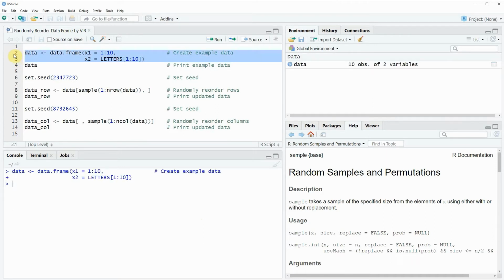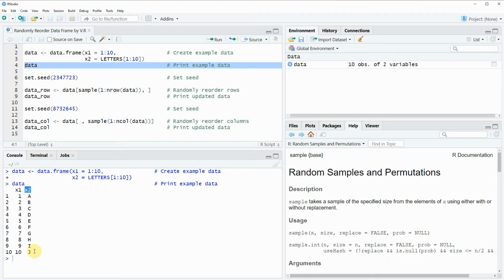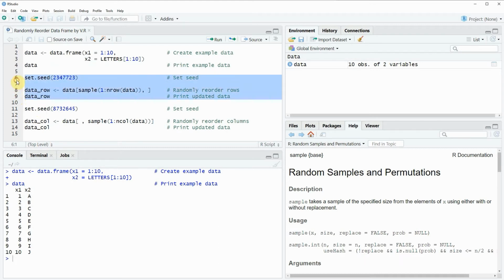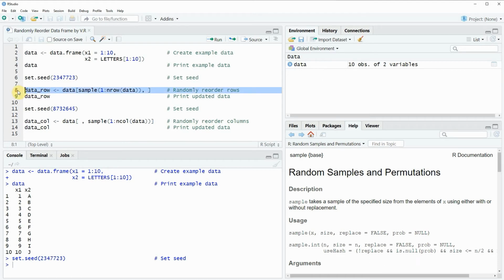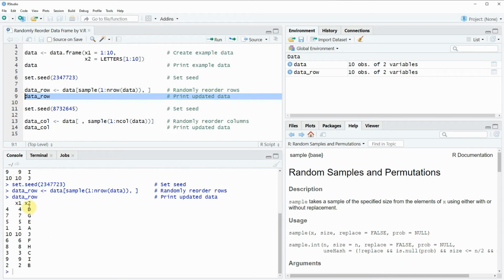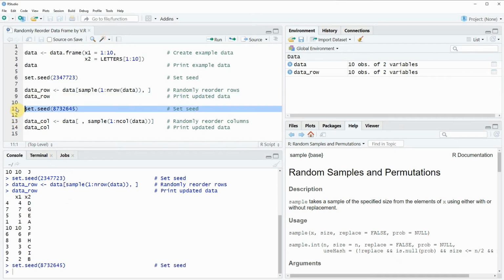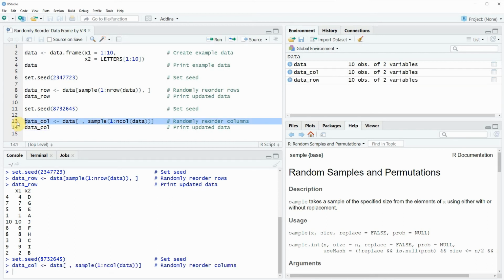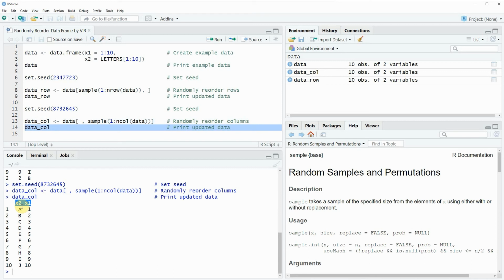R Randomly Reorder Data Frame by Row & Column / Variable (Examples) | sample, nrow & ncol Functions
How to order the rows and columns of a data frame randomly in the R programming language. More details
R code of this video:

                   x2 = LETTERS[1:10])

set.seed(2347723)                            # Set seed

data_row ‹- data[sample(1:nrow(data)), ]     # Randomly reorder rows
data_row                                     # Print updated data

set.seed(8732645)                            # Set seed

data_col ‹- data[ , sample(1:ncol(data))]    # Randomly reorder columns
data_col                                     # Print updated data